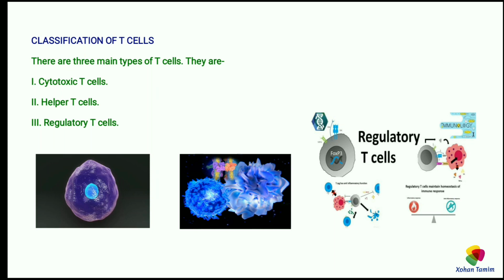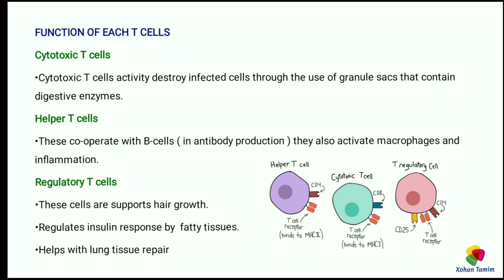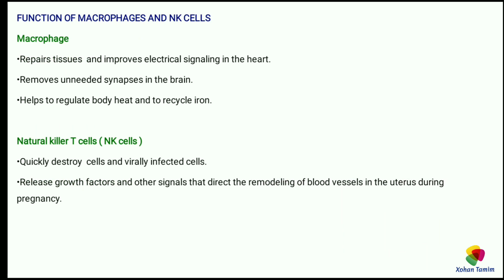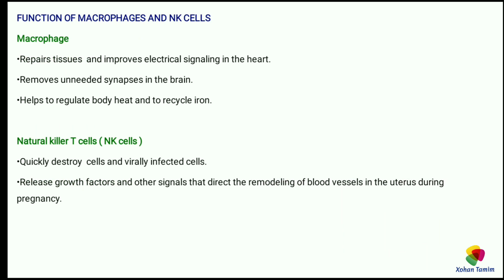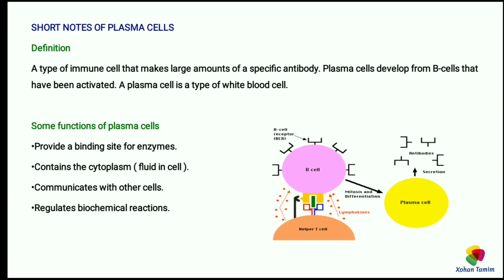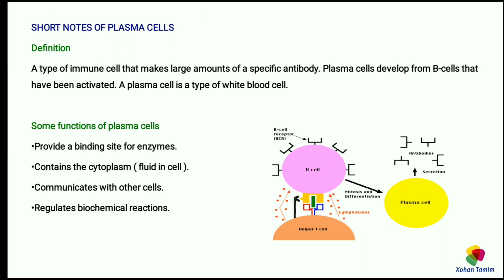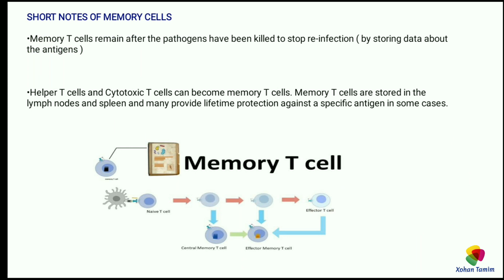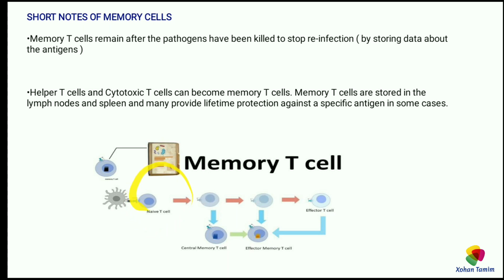T Cell presentation in audio by XOHAN TAMIM